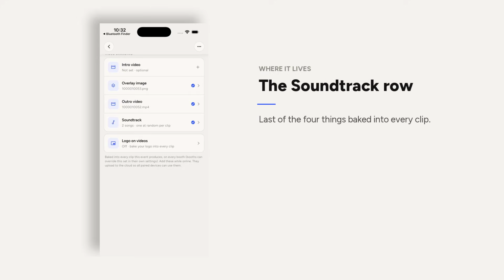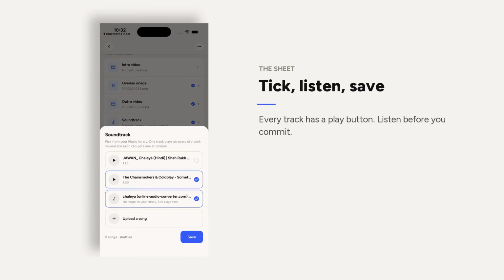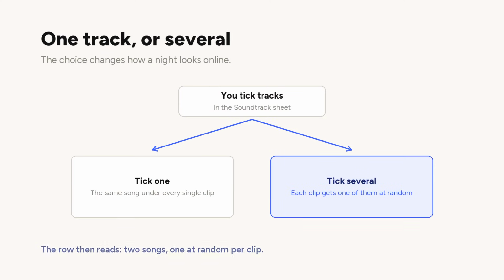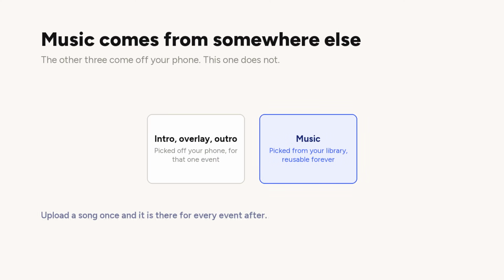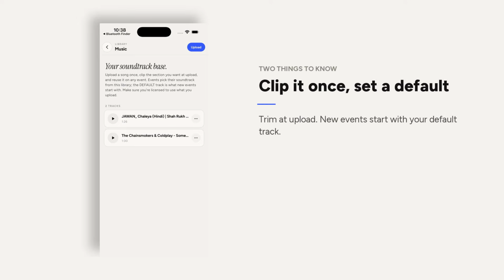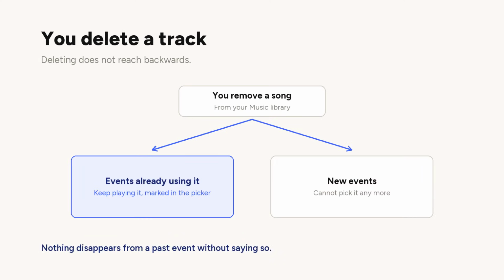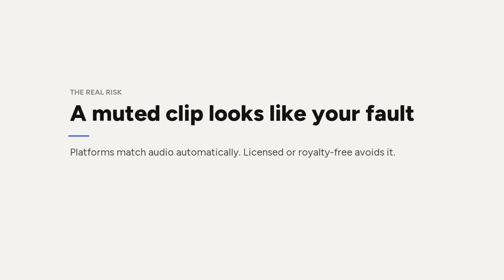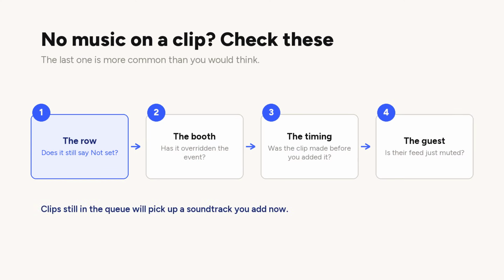360 Photo Booth Music: One Track or Several, and Why It Matters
A soundtrack is the only piece of branding a guest hears rather than sees.
This covers where it lives, why it works differently from your intro and
overlay, and the one setting that stops a hundred clips from a night sounding identical.

THE SETTING MOST PEOPLE MISS
Tick one track and it plays on every clip of the event. Tick several and
each clip gets one of them at random. For a long event, several is usually
the better call: if a hundred guests post a clip with the same song under
it, the videos start looking like copies of each other.

MUSIC WORKS DIFFERENTLY
Your intro, overlay and outro come off your phone each time. Music comes
from your Music library, which lives in your account, so you upload a song
once and reuse it on every event. You clip the song at upload, not every
time you use it.

WORTH KNOWING
Deleting a track does not break past events. They keep playing it, and the
app marks those tracks in the picker.

A soundtrack works on every plan. So do intros and outros. Pro changes one
thing only, which is whose brand is on the clips.

Social platforms run automated copyright matching, so a commercial track can
get a guest's post muted or blocked. Plenty of operators use licensed or

CHAPTERS
0:00 Intro
0:16 The Soundtrack row
0:32 What this runs on
0:52 The sheet
1:07 One track, or several
1:16 Why it matters
1:34 Music comes from somewhere else
1:54 Where the library is
2:02 Clip it once, set a default
2:22 Deleting a track
2:38 It is not a Pro feature
2:56 Licensing, and muted clips
3:19 If music is not playing
3:40 Recap